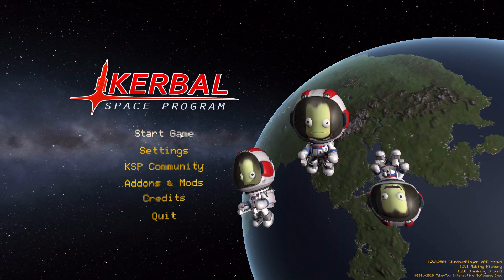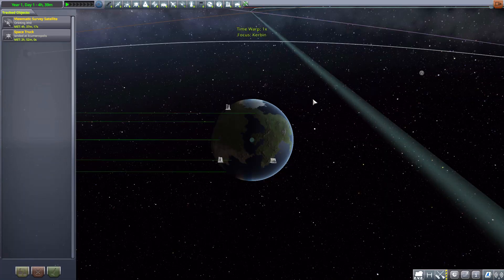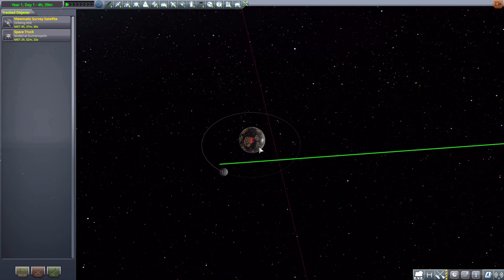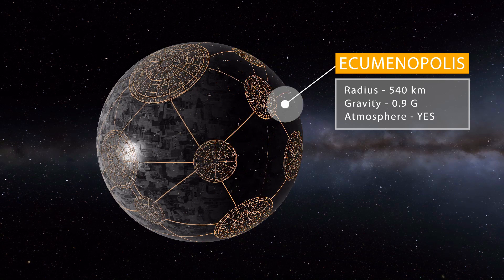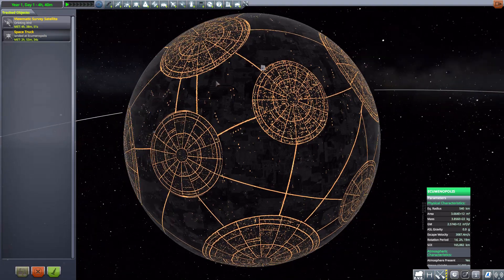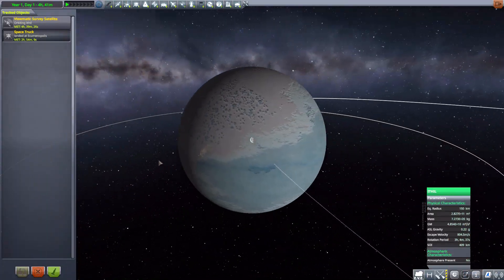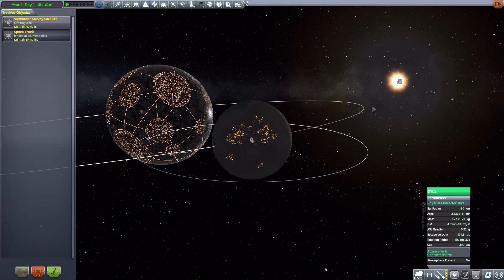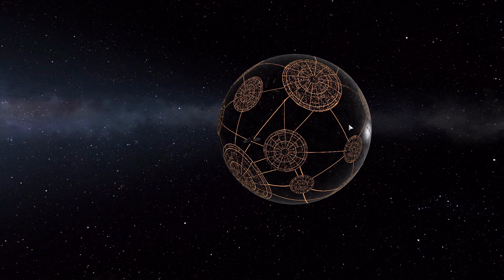KSP Mods - Ecumenopolis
In this episode I mess around with the Ecumenopolis mod which adds into the game an amazging planetwide city.